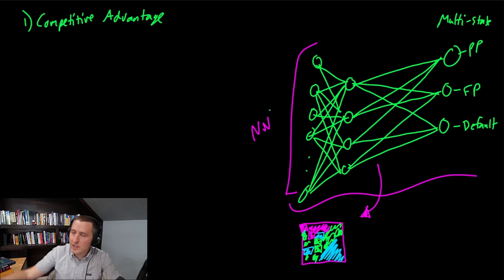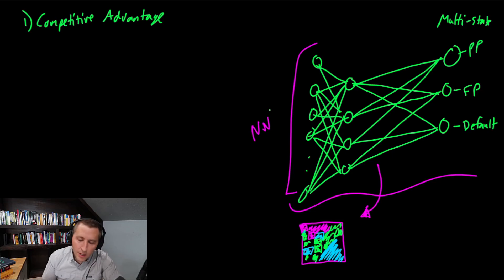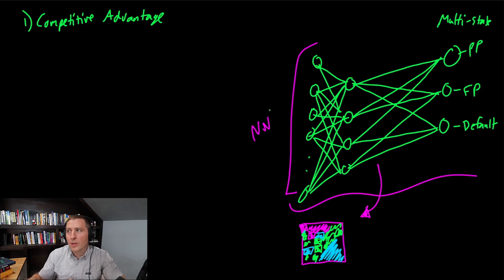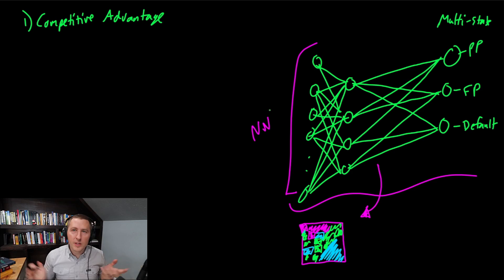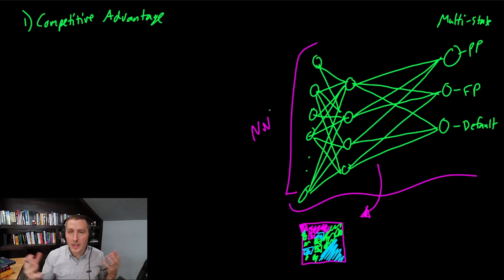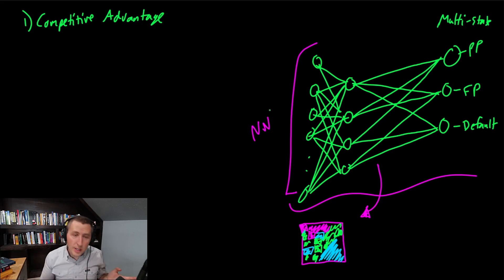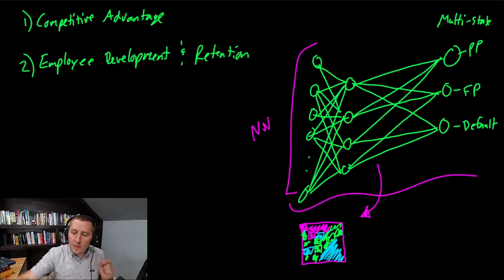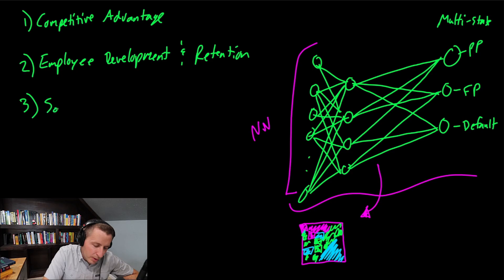Do You Need a Research Team?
Research teams are a critical part of quantitative finance as it is what drives the industry forward. Understanding the benefits, how to get buy-in from management, and avoiding wasteful projects are all critical.

Research within itself keeps a firm competitive and retains top talent. Quants and researchers don't want a job that is repetitive. Some current topics where firms are spending a lot of money are in LLM applications, deep learning, explainability in ML, and efficient governance to handle the large volume of models and monitoring.